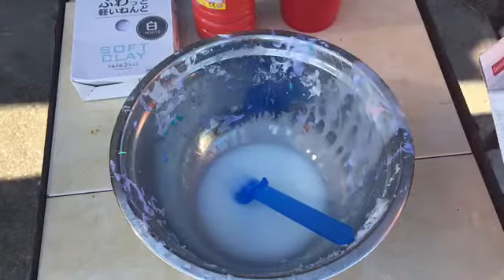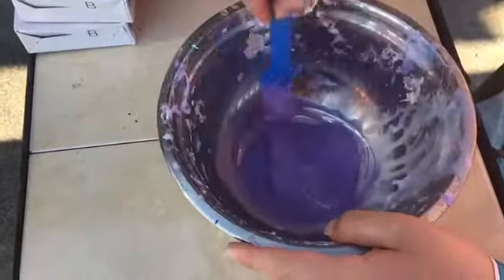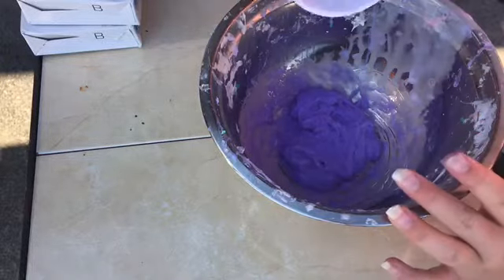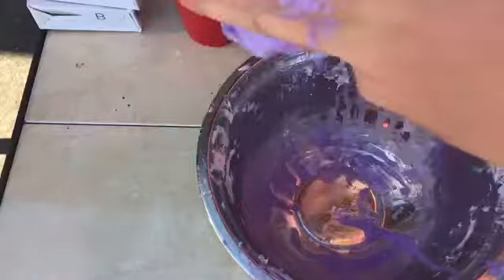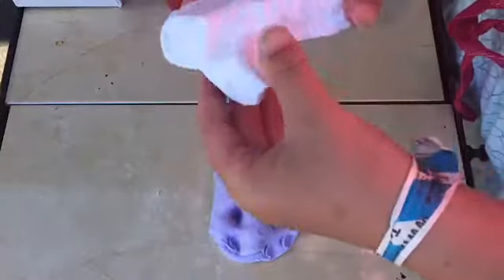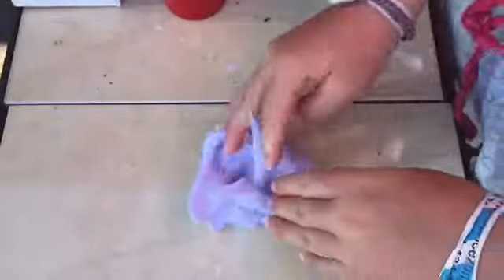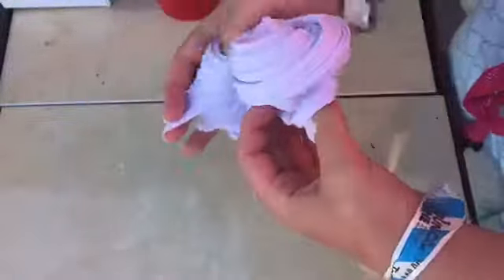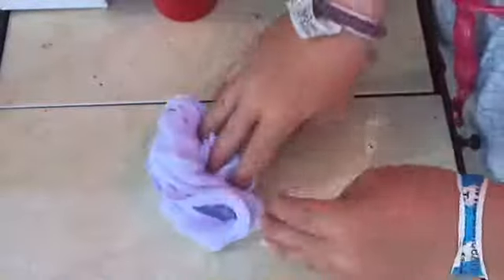First time making slime with daiso clay!!